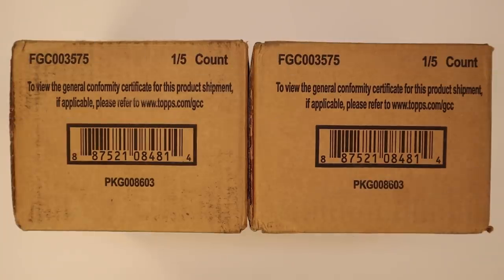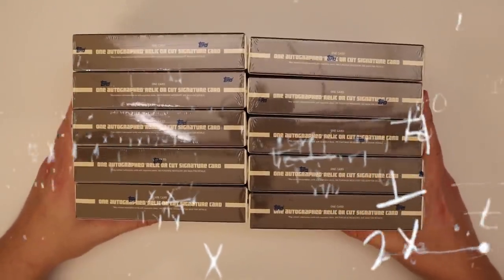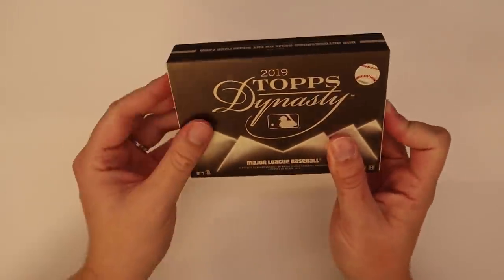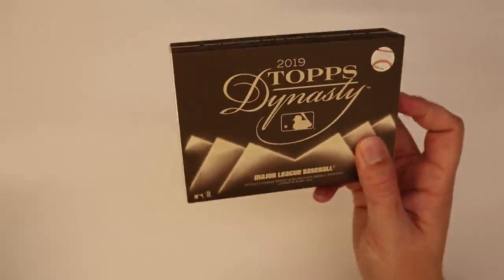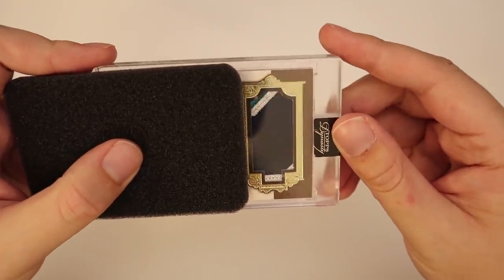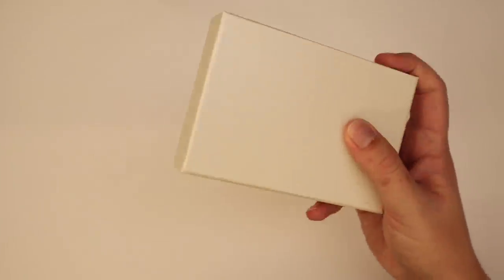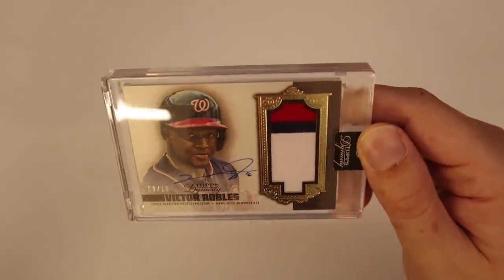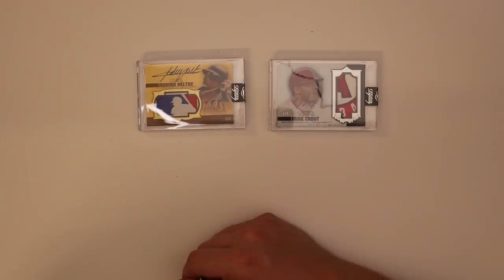$3,000 OPENING! 😱 2019 Topps Dynasty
We open 2 full cases of my favorite high end product Topps Dynasty. The patches are insane and we pull some crazy good cards.